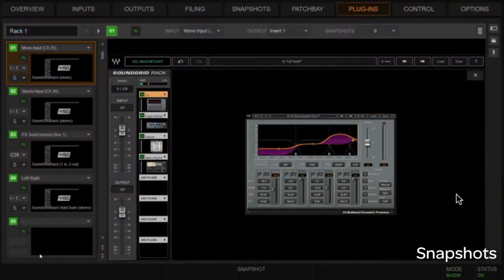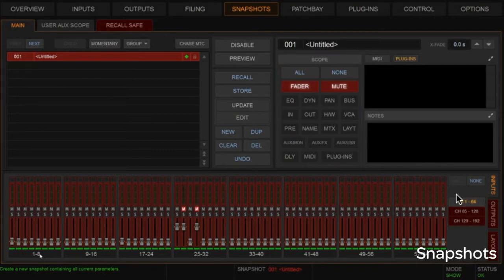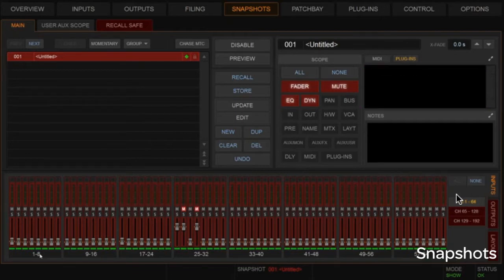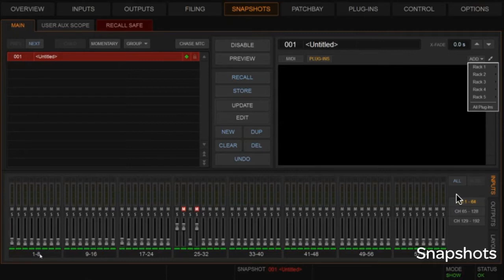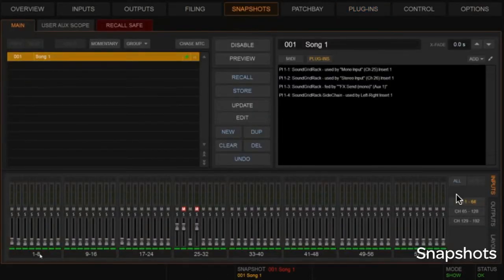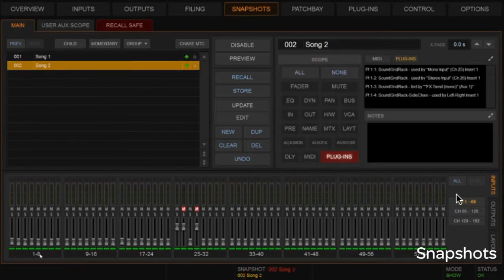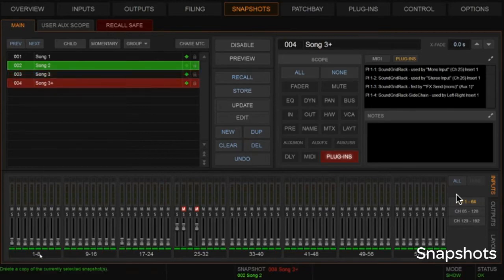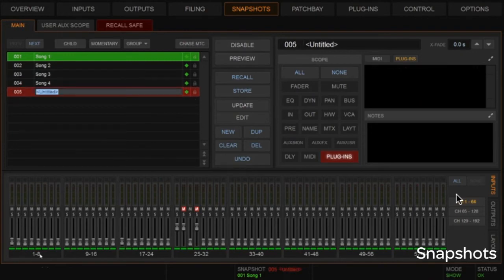Avid VENUE | S6L Waves SoundGrid Integration — 4. Snapshots